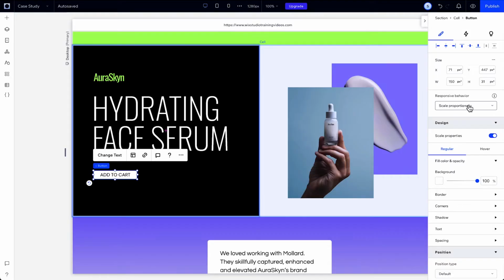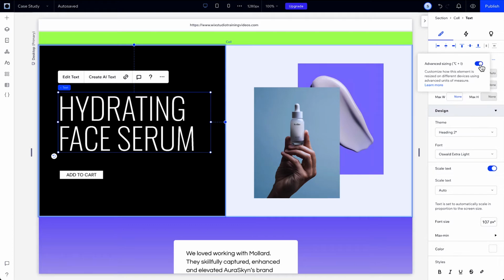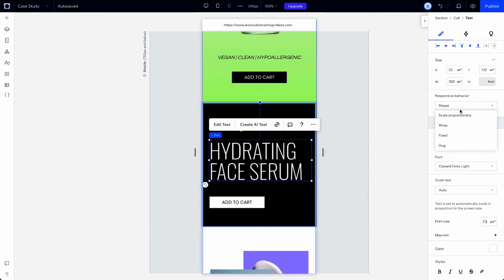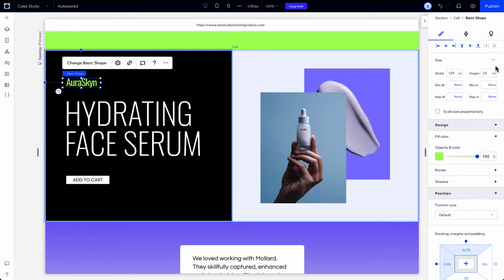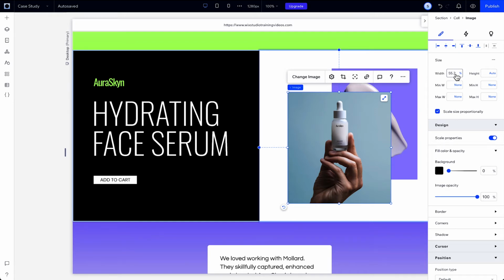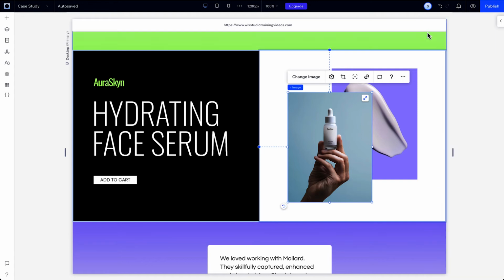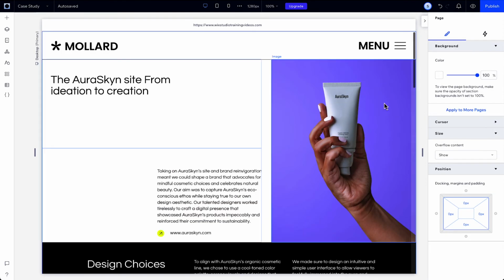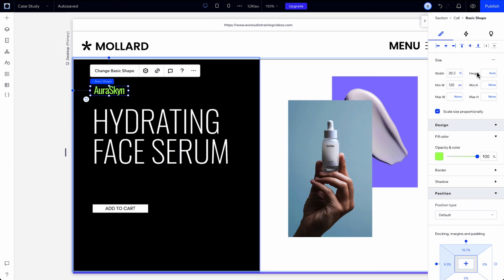Use Advanced sizing with Wix Studio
Learn to use Advanced sizing and measurement units to precisely edit your site’s layout down to the pixel.

In this lesson, you’ll learn how to use Advanced sizing and measurement units. You’ll learn to control the sizing properties of elements precisely across different screen sizes, and see how to set them up to achieve the exact responsive behavior you want.

0:00 - Intro
1:00 - Switch to Advanced sizing
3:06 - Understand units of measurement